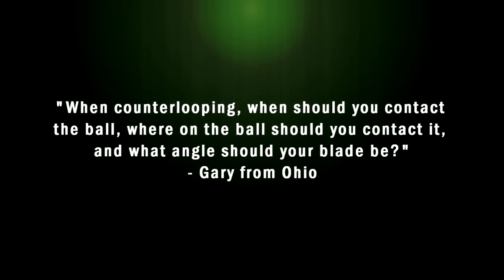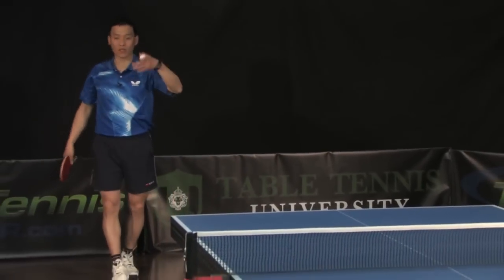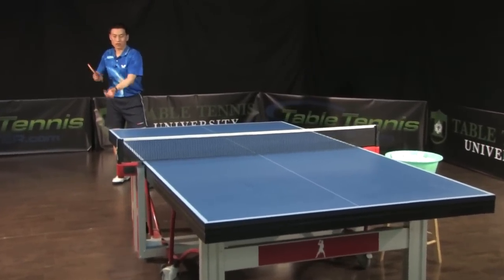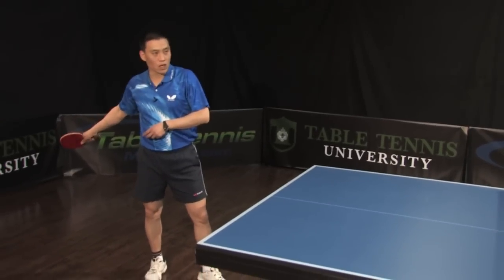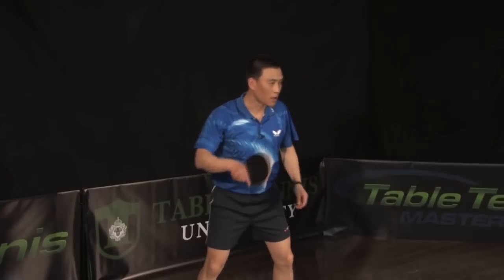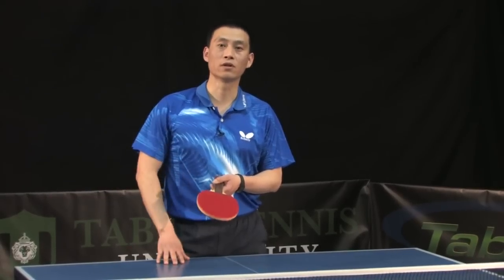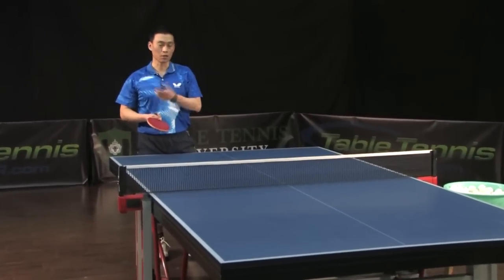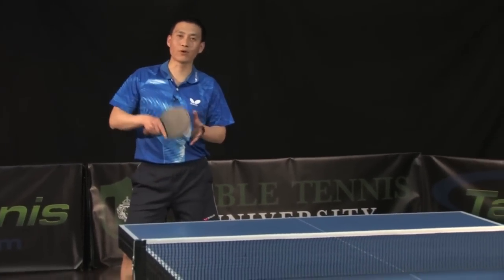How To Improve Your Forehand Counter Loop - Table Tennis University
In this video, taken from the Coach Q&A section of Table Tennis University, Coach Tao Li answers a TTU student's question on counter looping.

This video is a free preview from our Table Tennis University course, taught by professional Chinese table tennis player and coach Tao Li.

If you like this free training video, you'll love our more advanced training inside TableTennisUniversity.com! TTU is a revolutionary online training program from Coach Tao Li that will transform you into an elite, well-respected player (or even champion) in the shortest time possible.

Who is Coach Tao Li?

A former professional Chinese player, he trained and competed with some of the best players in China during his era and is a former Chinese national champion and sought-after coach. His coaching has positively impacted thousands of players worldwide.

Tens of thousands of players just like you all over the world have transformed their table tennis using our training. If you're serious about taking your game to the next level...

This video is a free preview from our flagship Table Tennis University course, taught by professional Chinese table tennis player and coach Tao Li.

Tens of thousands of players just like you all over the world have transformed their game using our training. If you're serious about taking your game to the next level...